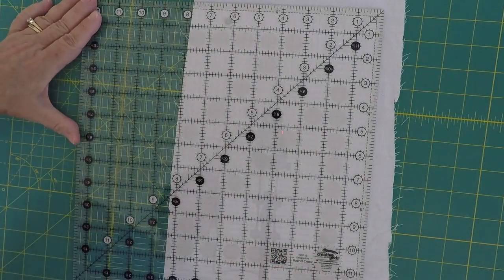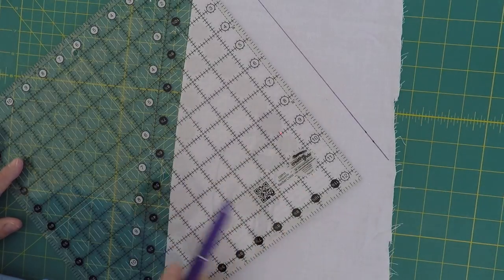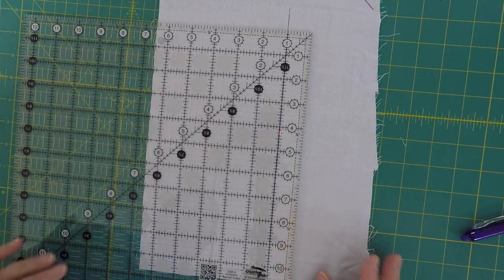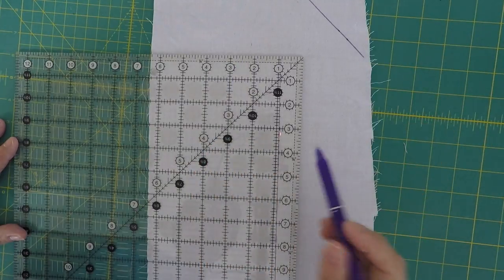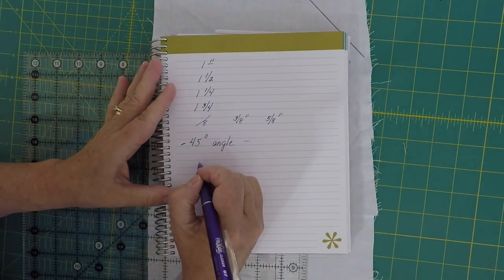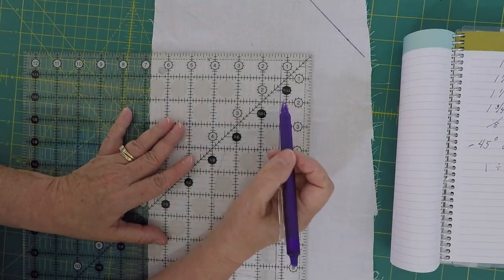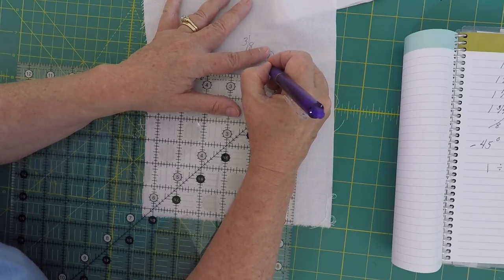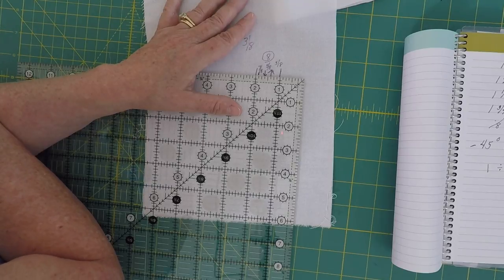How to use a Quilting ruler - Quick Tip Tuesday